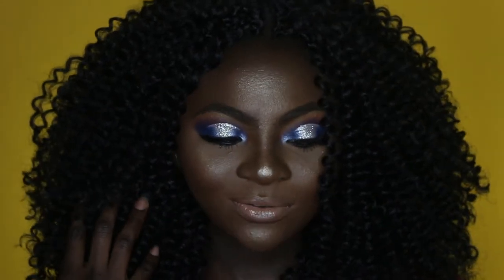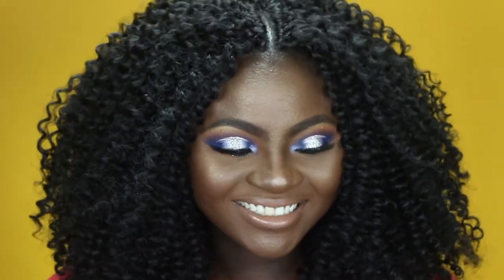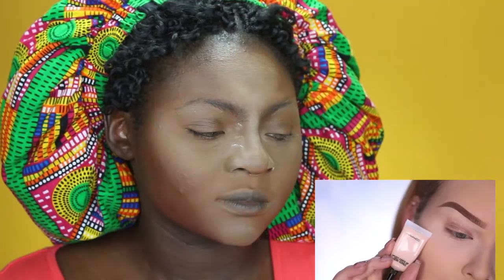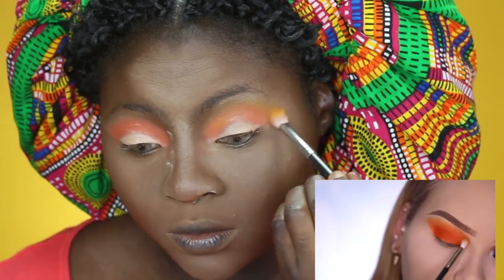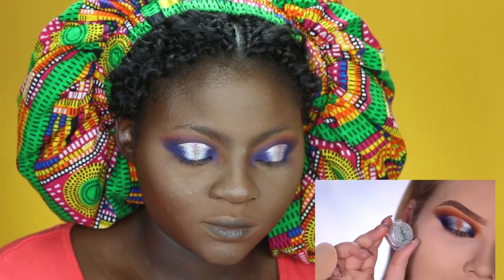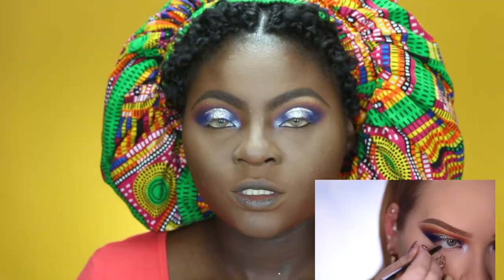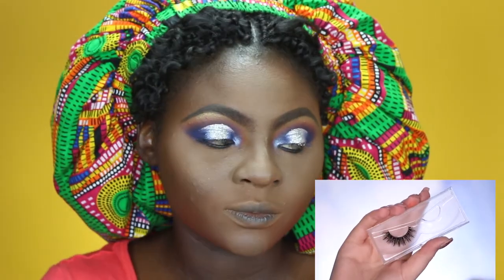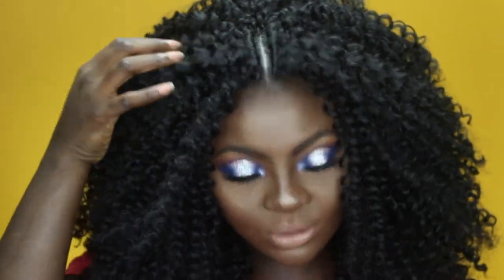I TRIED FOLLOWING A NIKKIETUTORIALS MAKEUP TUTORIAL!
Hi guys! Thank you for stopping by my channel! God bless you!